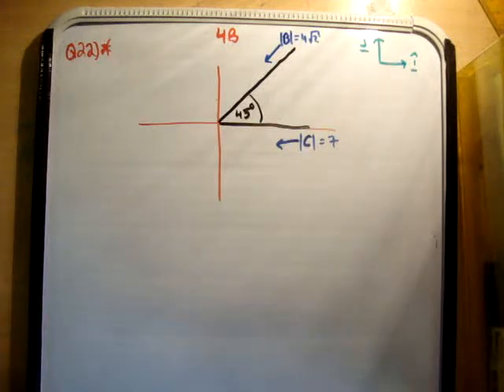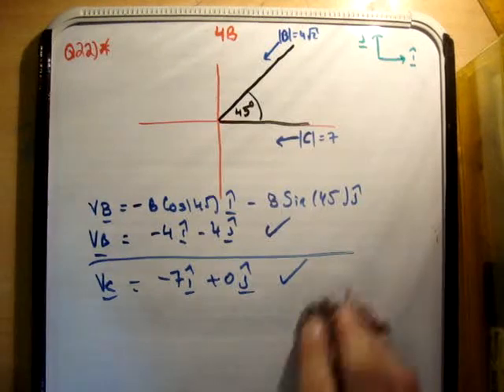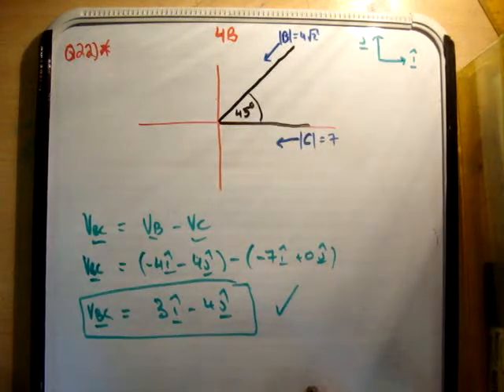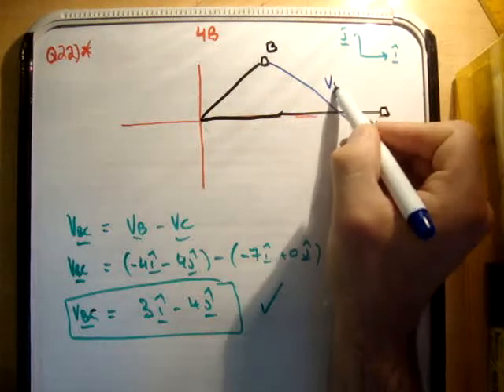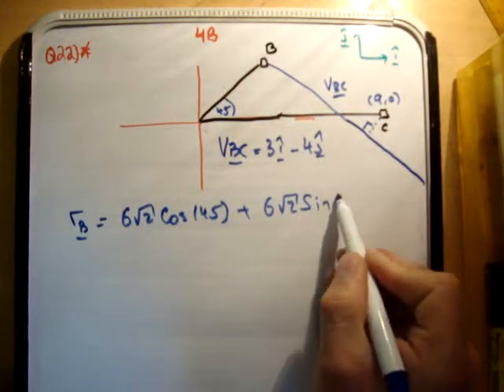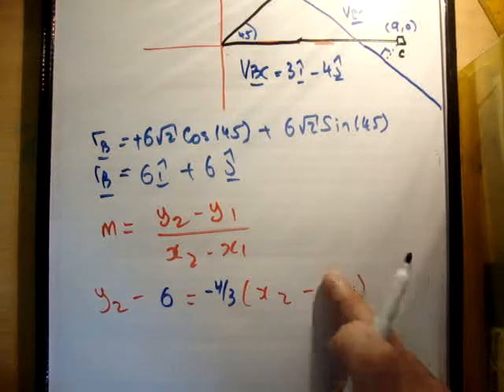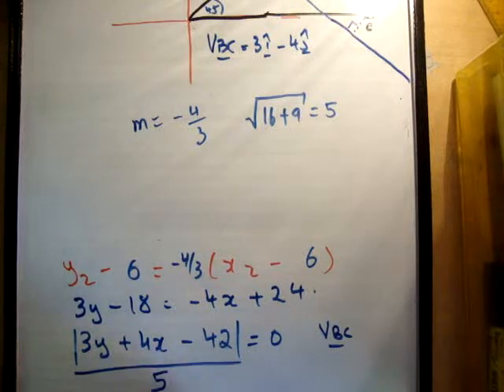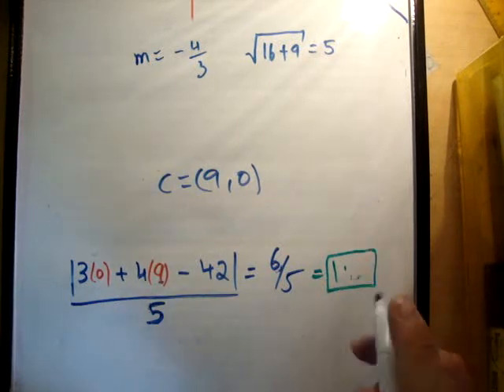Applied Maths : LC textbook solution Ex 4b q22